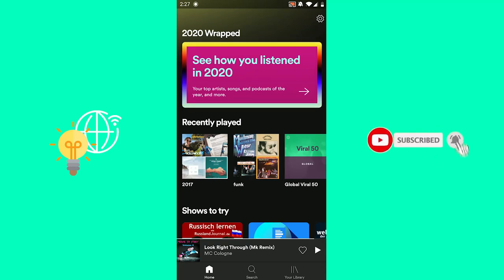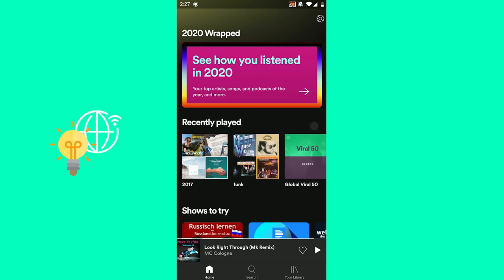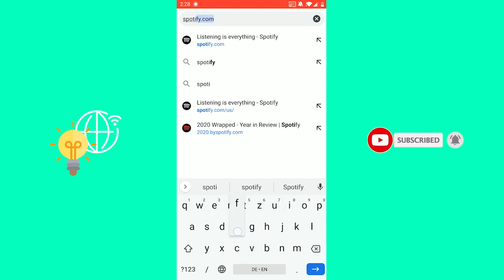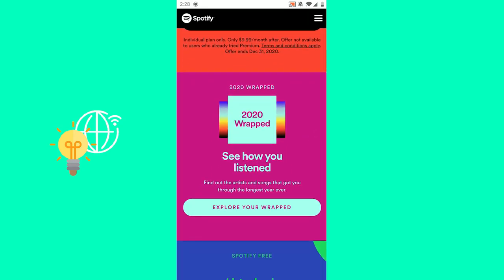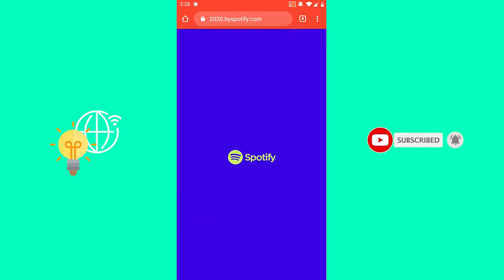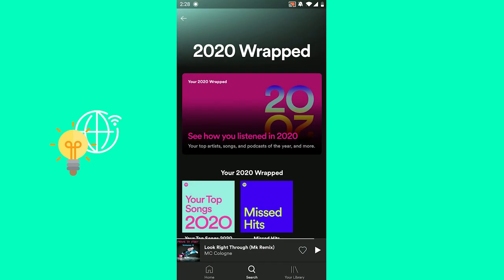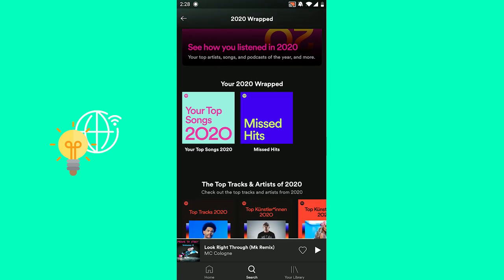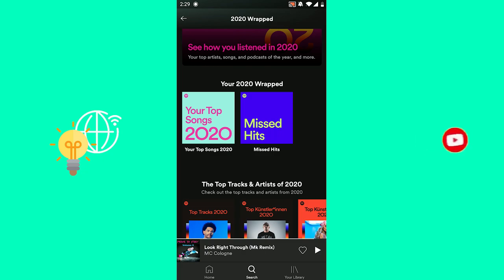Spotify Wrapped 2020 NOT WORKING | How to Fix Spotify Wrapped 2020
In this video I am showing you how to fix spotify wrapped 2020 if spotify wrapped 2020 not working